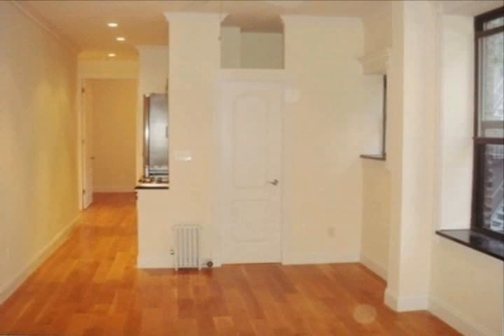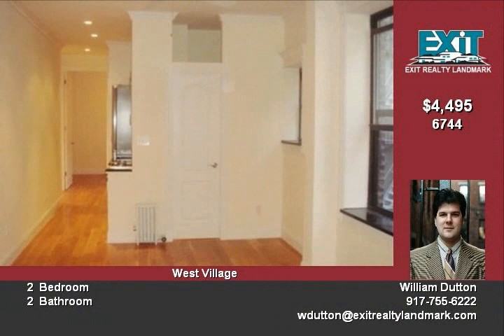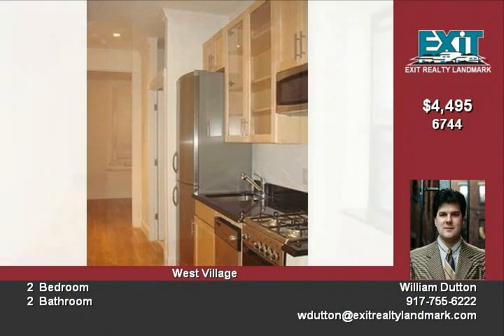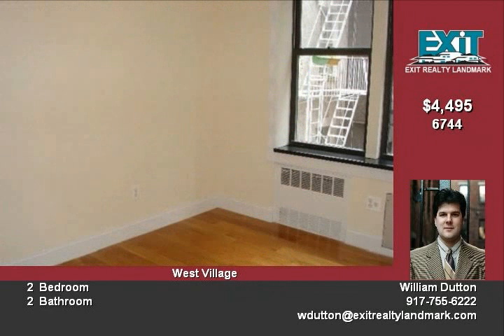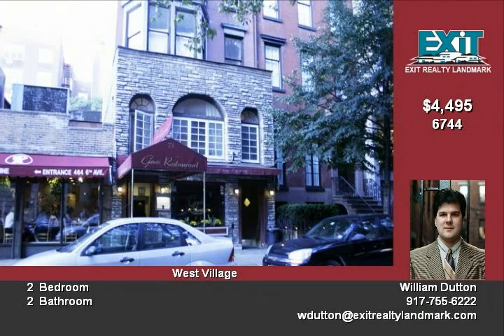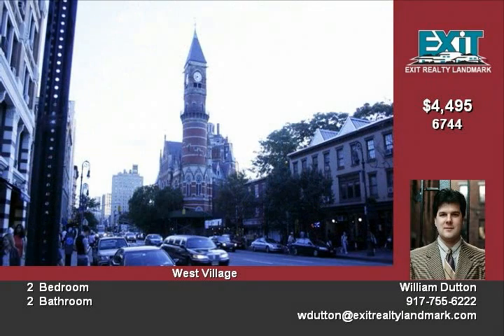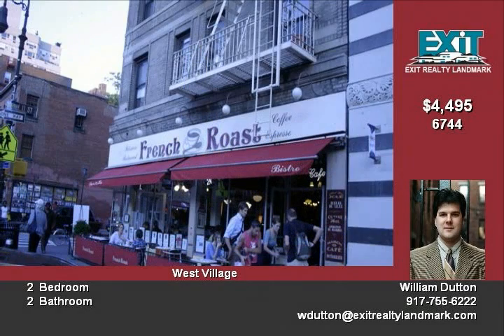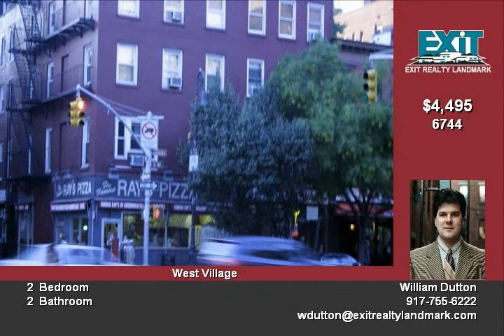290 W 12th St New York NY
Don't miss the chance to rent this lovely bright 2 bedroom 2 bathroom apartment in the great Greenwich Village West neighborhood  Lovely hardwood floors and many windows let light into this spacious home  The kitchen is very modern and beautifully designed and your blocks from major universities such as NYU, FIT, Parsons, New School and many others  Just blocks to your north is the red-hot Meat District with its art galleries, restaurants and night clubs  Just a short walk south you'll find yourself in SOHO  and Little Italy, world famous for designer shopping, fashionable restaurants, and great cafs Don't miss this chance  You'll have no brokers fee and 1 month free rent!

Video uploaded on Wed 04 May, 2011
real estate New York NY